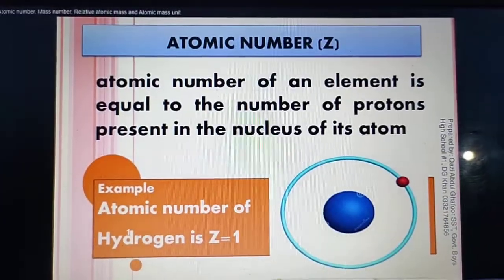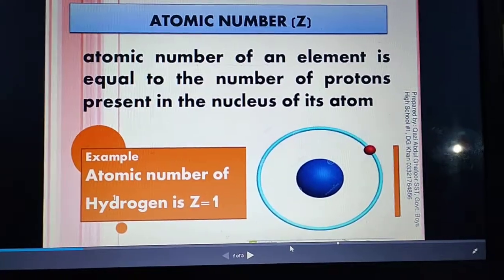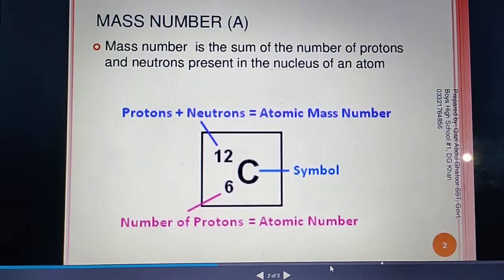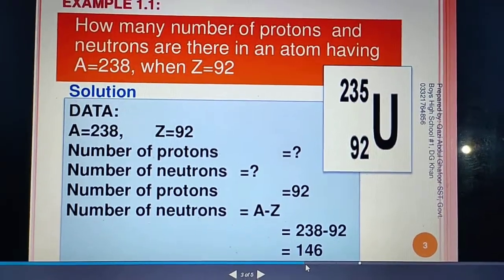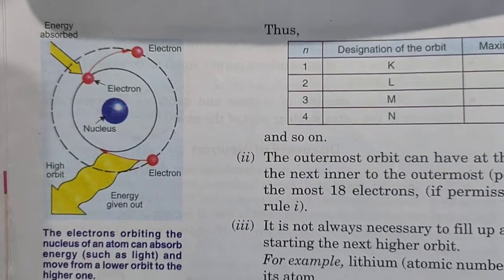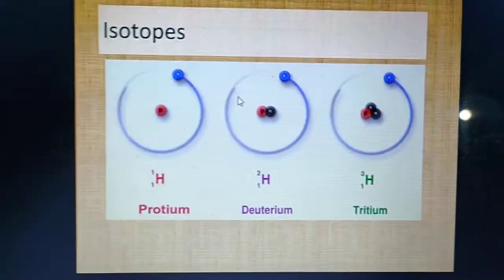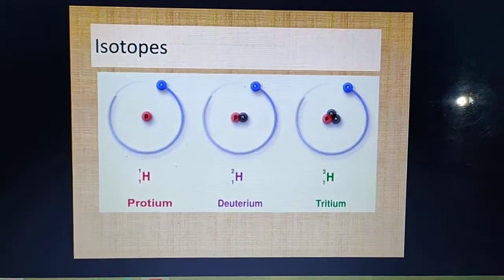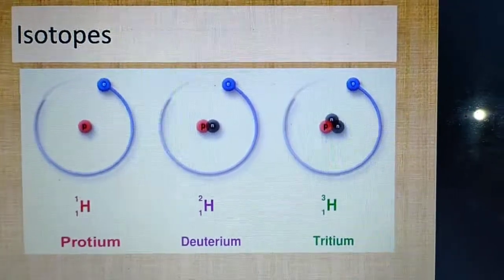Atomic Structure (Class-8) Part-5